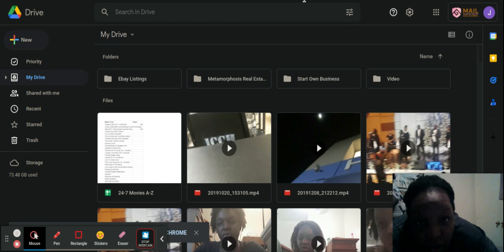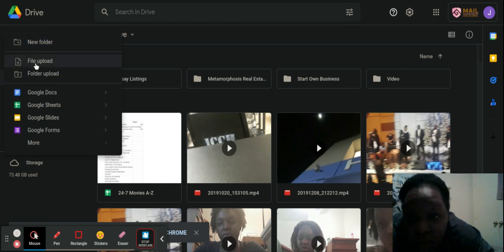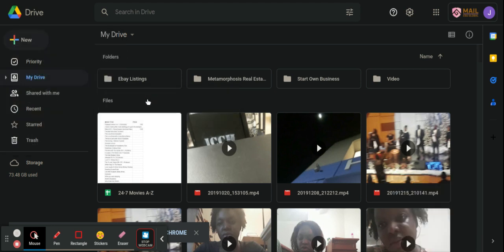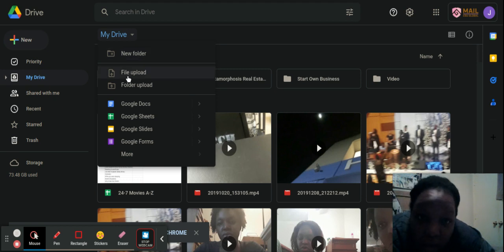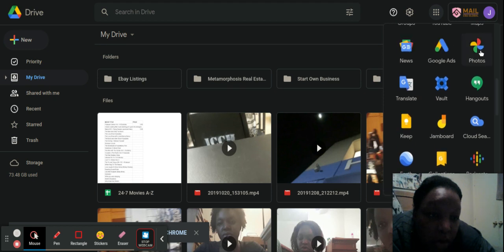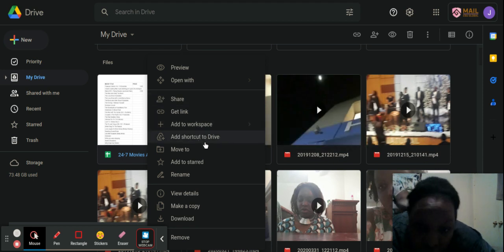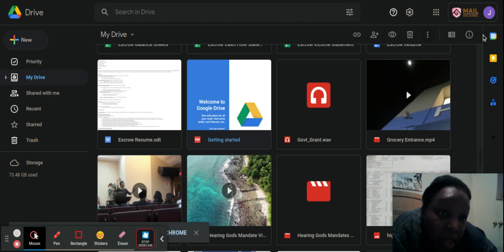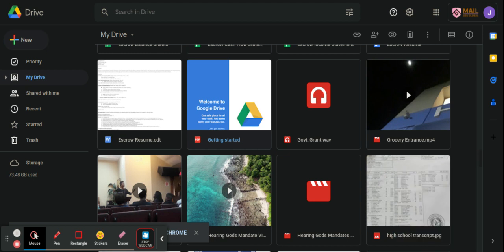My Drive Google Drive A Step by Step tutorial